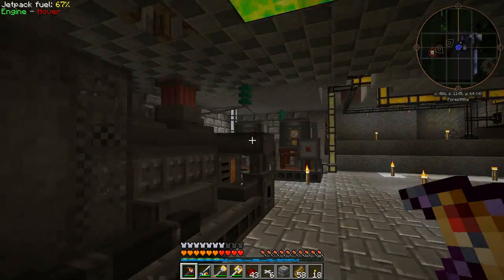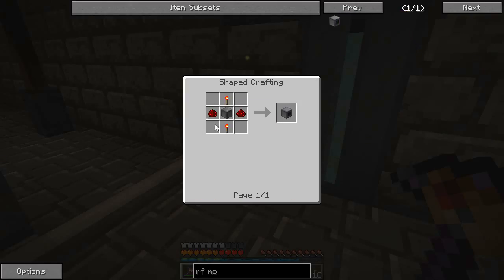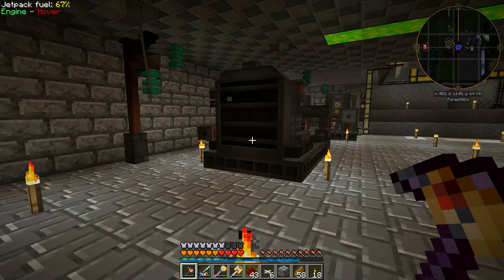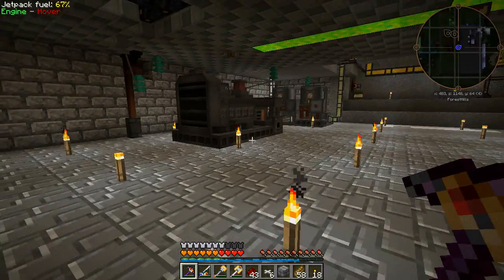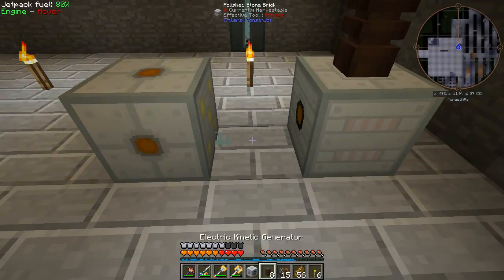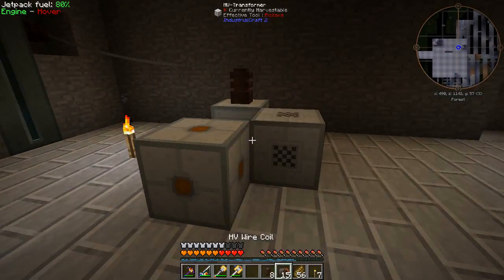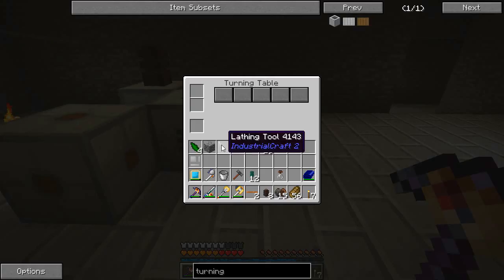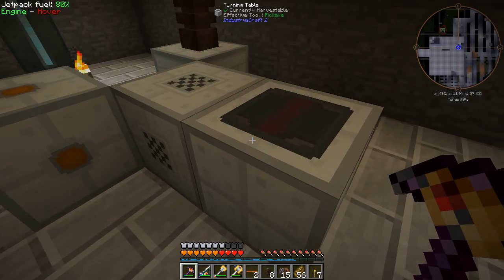S07E21 - Playtime - Power Control and Turning Table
FTB Infinity Evolved 2.1.3 SMP

Firstly some better power control for the biodiesel generator we installed in the last episode. Bit of a two part episode, as the second part is getting a turning table set up from industrial craft.